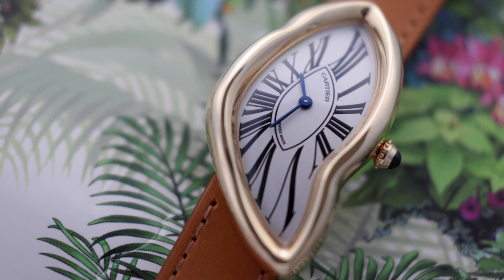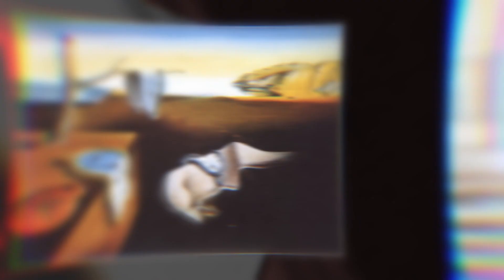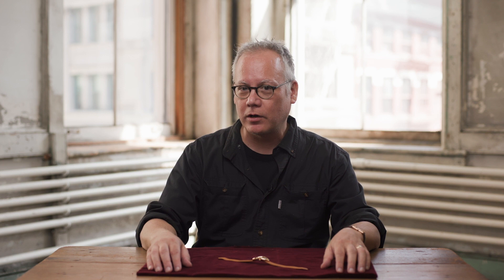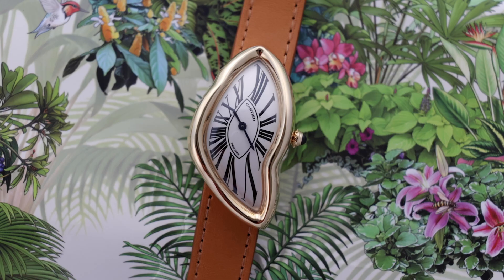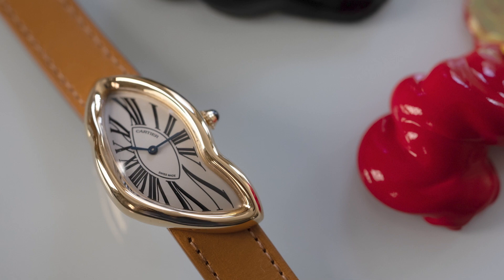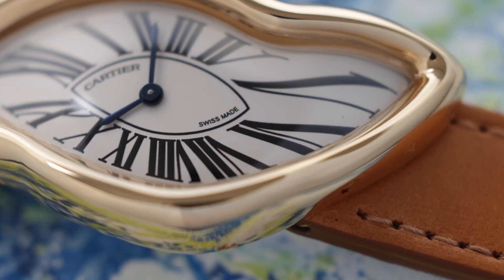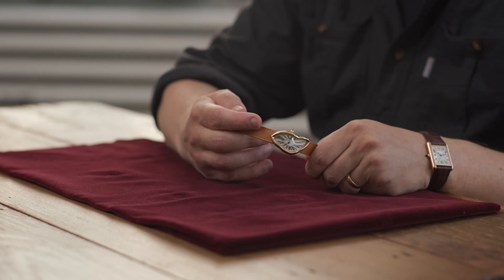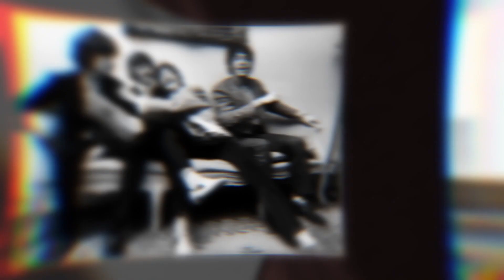The Cartier Crash, The Last Word In High-Impact Horology | A Week On The Wrist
Sometimes it's fairly easy to predict how you'll react to a watch before you wear it – after all, a dive watch is a dive watch is a dive watch, at least up to a point. The Crash, however, turned out to defy expectations, at least for me. Chances are that unless you have had a chance to actually wear a Crash before, you haven't worn anything even remotely like it. The watch looks in photographs as if it will be a somewhat quirky watch to wear but not necessarily a charismatic one. However, over a period of longer exposure, I found out that there is quite a bit about the Crash that is easy to miss at first (or second, or third) glance.